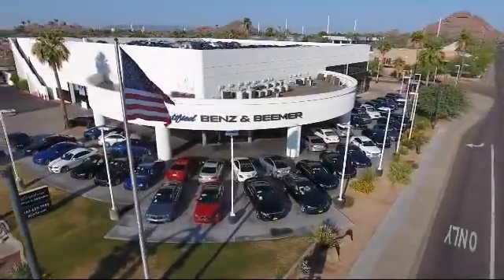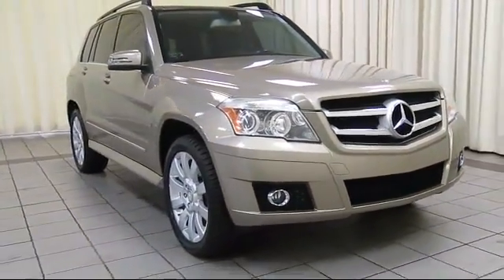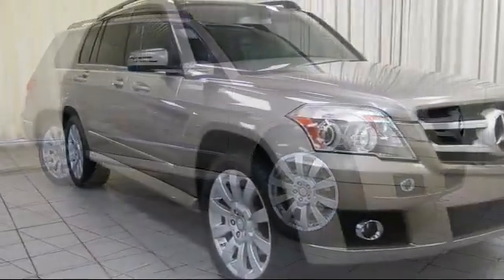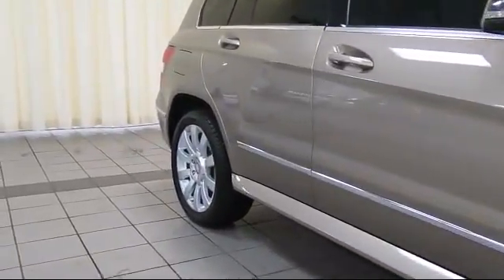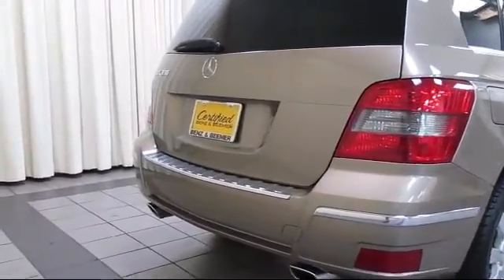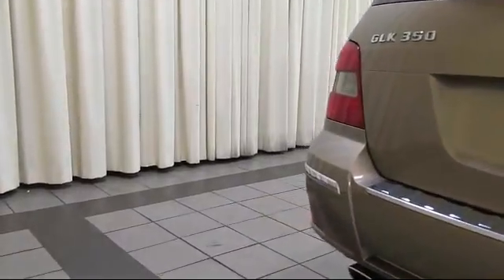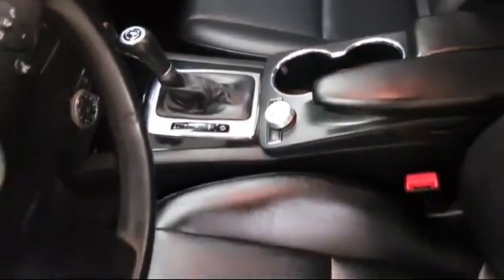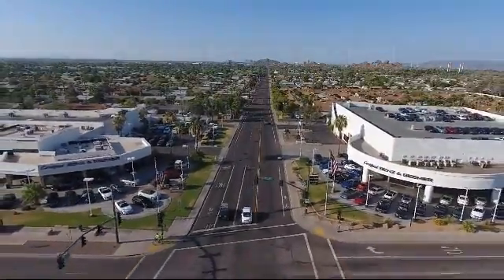2010 Mercedes-Benz Glk-class Sport Utility GLK350 Scottsdale Tempe Mesa Gilbert Phoenix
2010 Mercedes-Benz Glk-class Sport Utility GLK350 Stock Number: 10151 Vin:WDCGG5GB7AF490606.

6725 E. McDowell Road